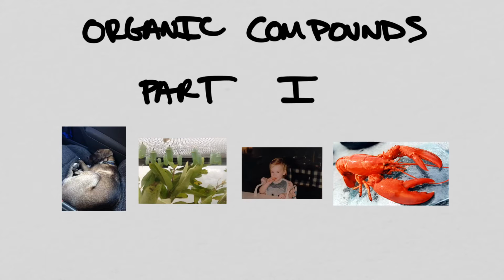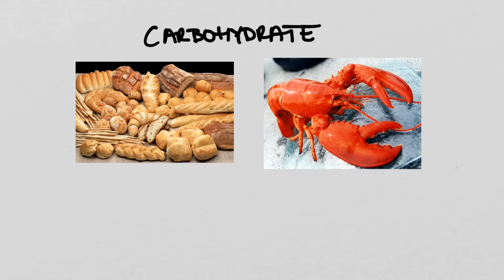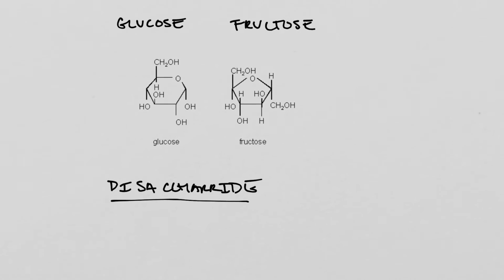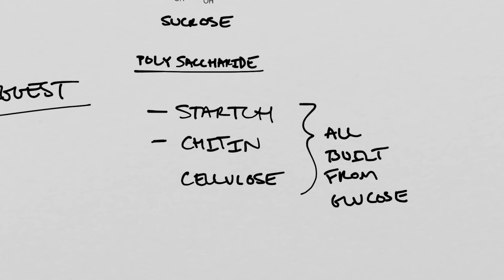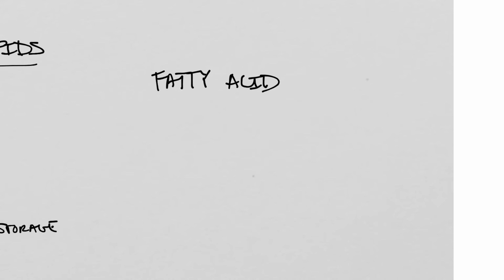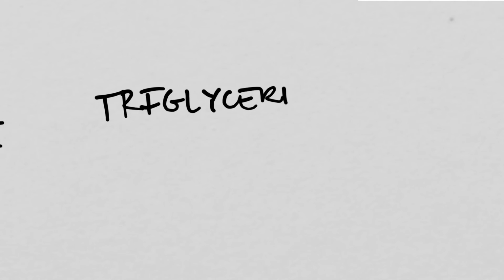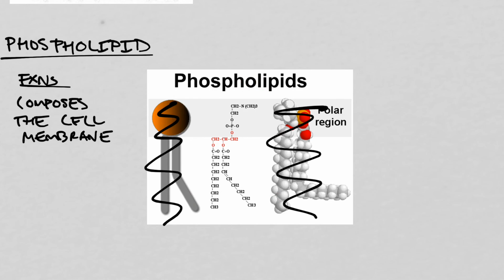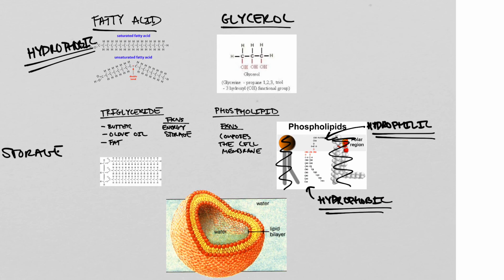Organic Compounds - Part I